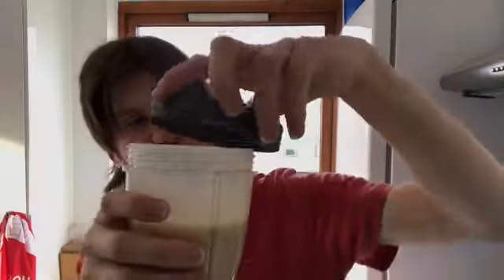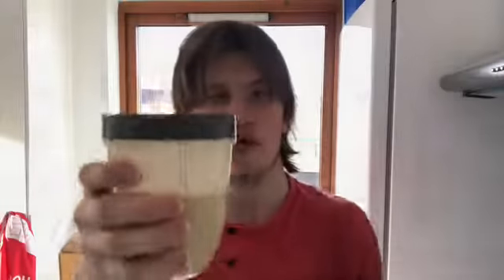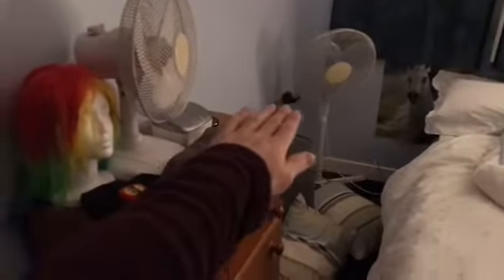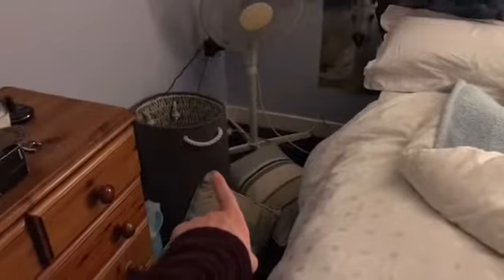MAKING BANANA SMOOTHIE! | Vlog 226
16/2/18
Aidan takes you through steps to make Banana Smoothie!

Social Medias!

Aidan - domtherescue

Ask.fm -